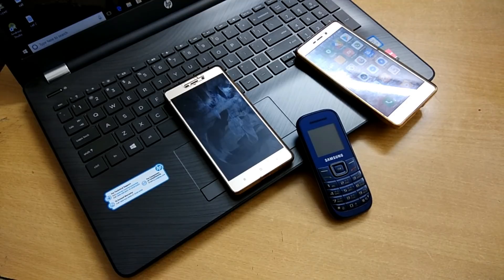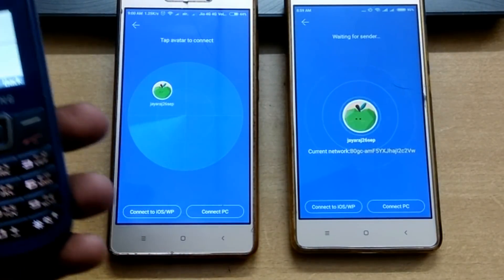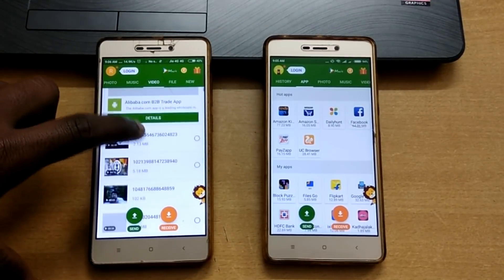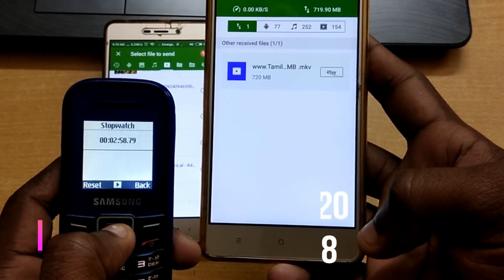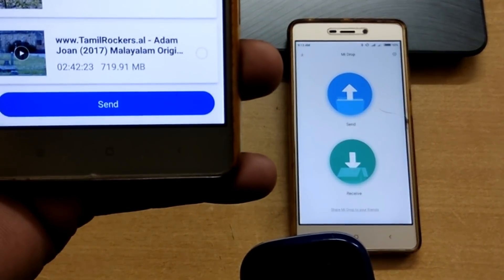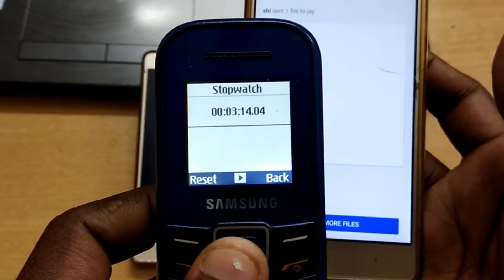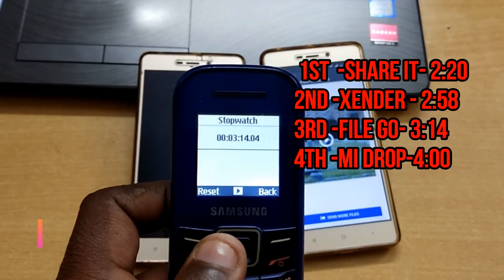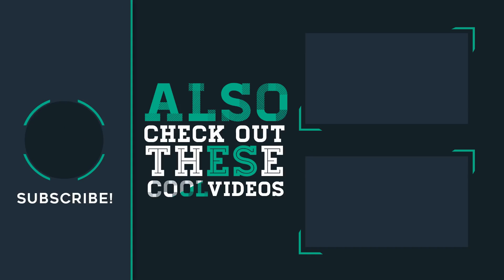Fastest file sharing App Test .Share it, Xender, Mi drop, Files Go ?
Share it, Xender, Mi drop, Files Go ഇതില്‍ ആരാണ് കേമന്‍..
   വേഗത്തില്‍ ഫയല്‍ അയക്കാന്‍ സാദിക്കുന്നത് ഏതു അപ്ലിക്കേഷന്‍ ആണു ഈ വീഡിയോ കാണു